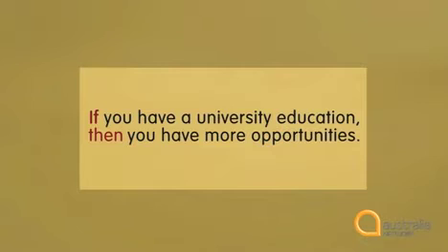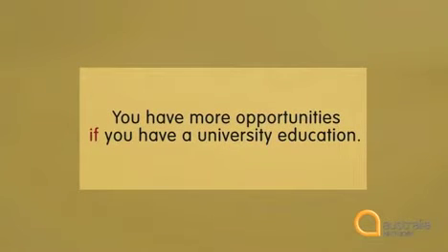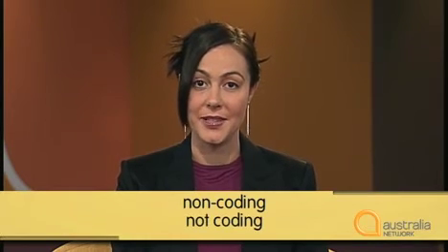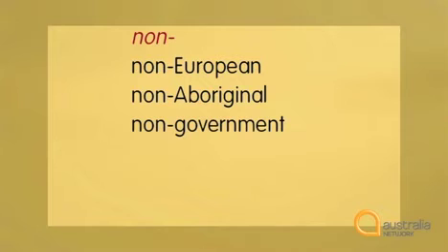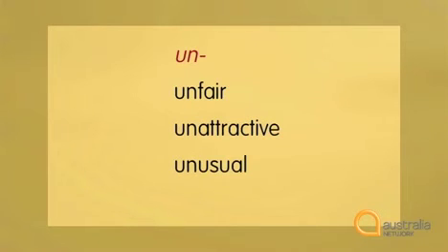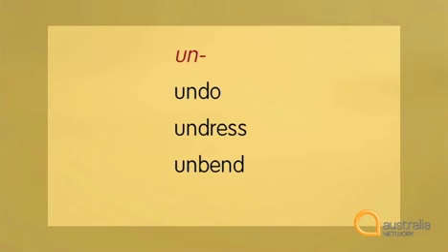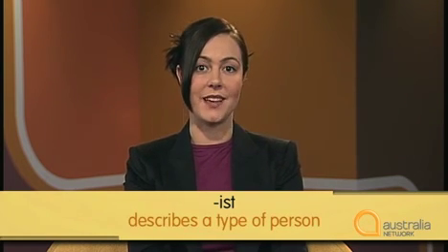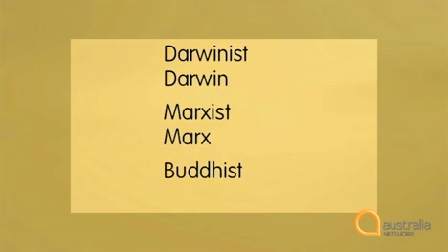IELTS preparation real test